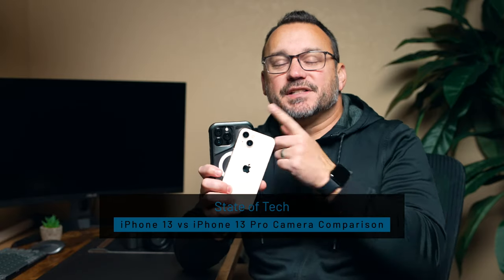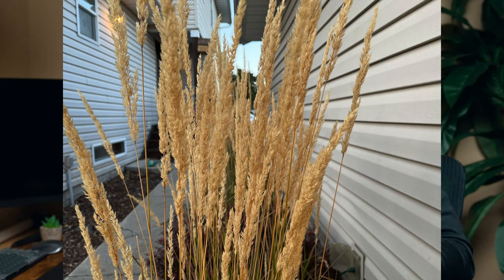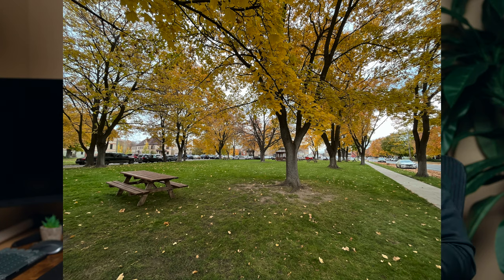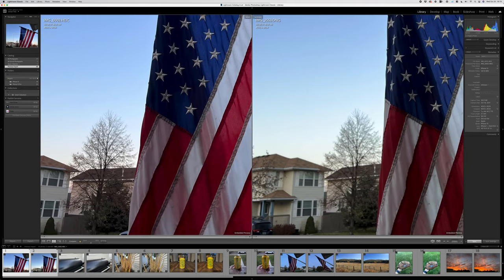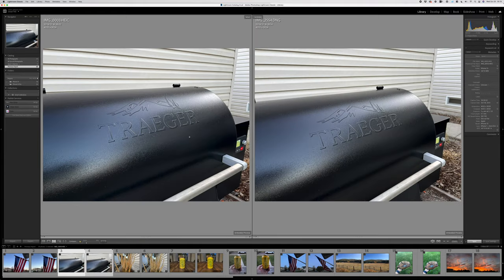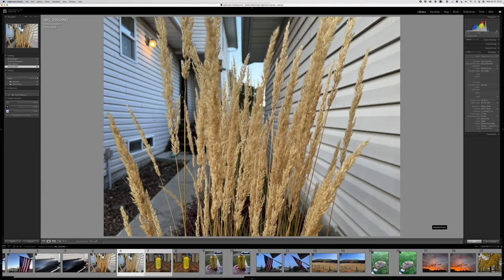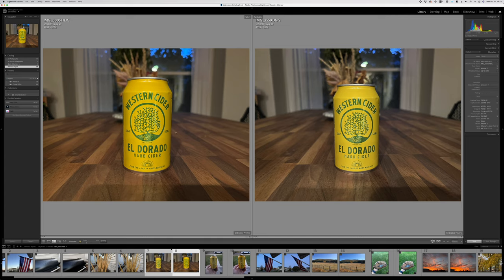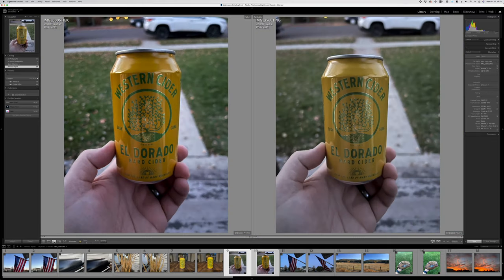iPhone 13 vs iPhone 13 Pro Camera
Is the iPhone 13 Pro camera worth it?

## Time Stamps
0:00 - Intro
00:41 - Main Differences
01:40 - Camera Specs
04:30 - Shooting in Raw
06:01 - Side By Side Image Comparison
15:56 - Side By Side Video Comparison
08:55 - Final Thoughts